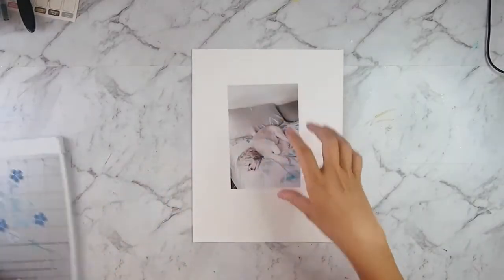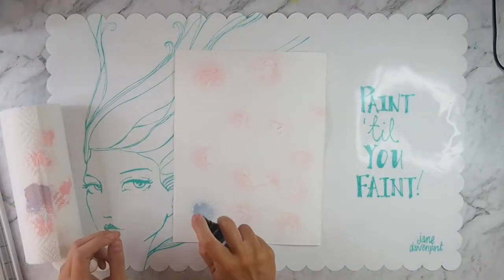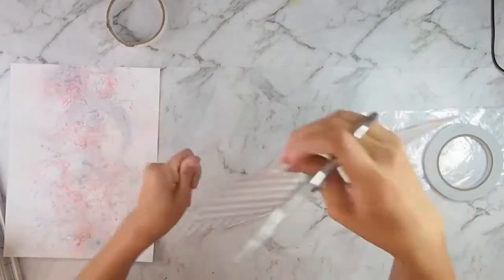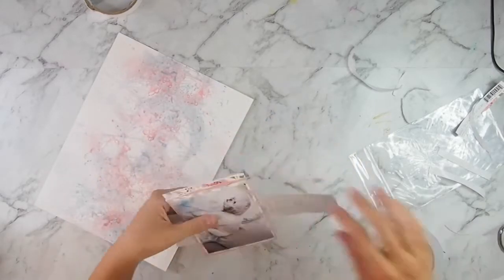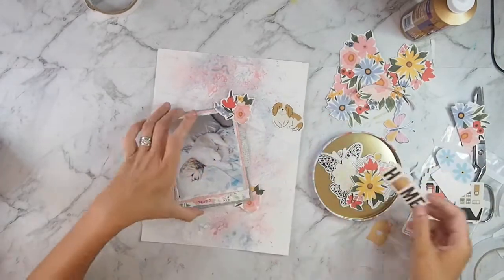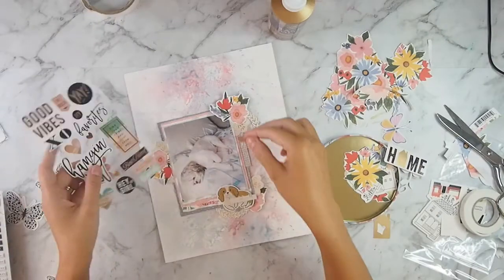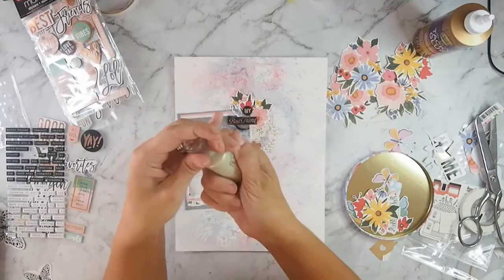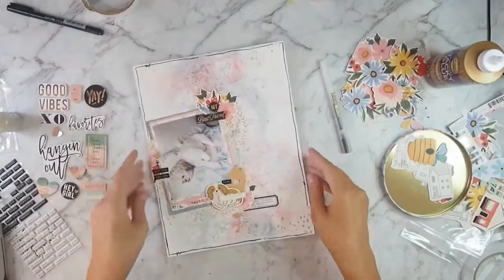MIXED MEDIA SCRAPBOOKING LAYOUT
Hello everyone! Today I’ve created this layout using the beautiful March Mixed Media Kit from Kitaholic Kits (say that five times fast!). I don't ever create single page layouts like this and I had so much fun doing it and stepping out of my comfort zone.

This project was made with some beautiful items from Kitaholic Kits! Check out their shop which is linked below.

FIND ME